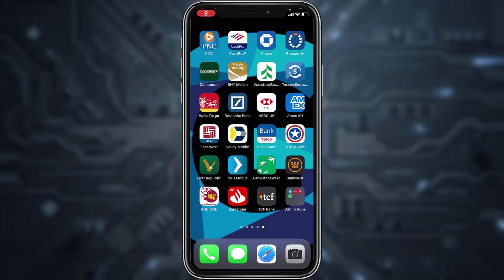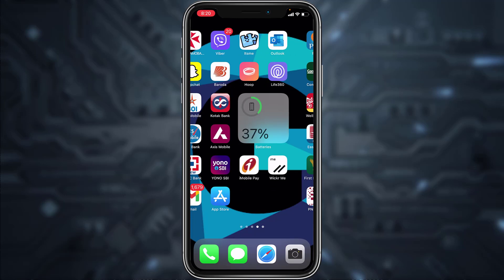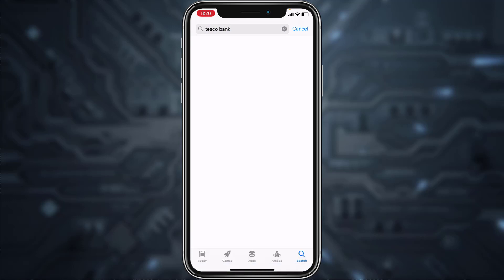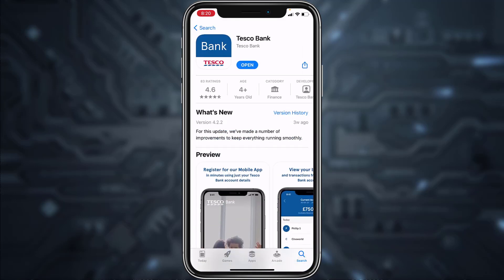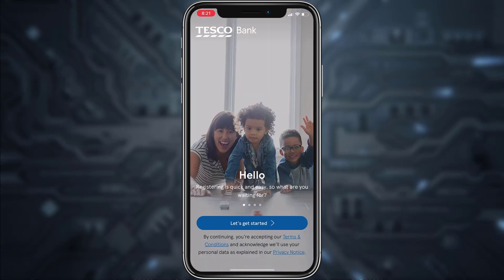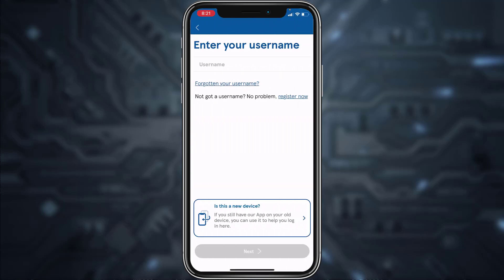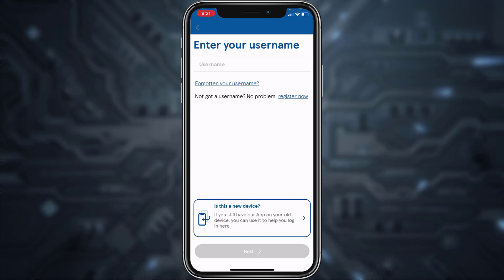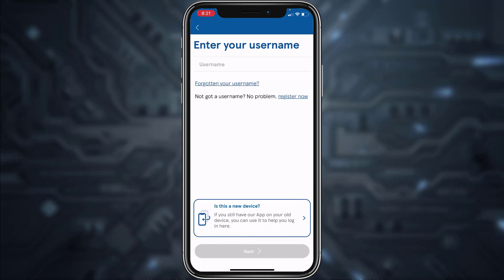Tesco Bank Online Banking Login | Tesco Bank Mobile App | 2021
The present tutorial includes a quick guideline for registering to the online banking of Tesco Bank. By logging in, you can access the online banking services offered by the Tesco Bank right from your phone.
Follow the steps listed below in order to register to the online banking of Tesco Bank:
1. Open the mobile app of Tesco Bank you have installed previously on your phone. If you haven’t, simply go to the play store and download it.
2. Open the app and tap on Get Started button on the bottom of the screen.
3. Enter your username and tap on Next followed by your password.
4. Lastly, tap on Sign in option and you will be logged in successfully.